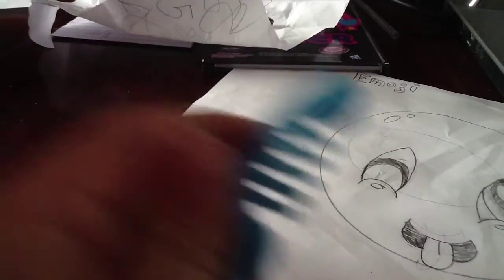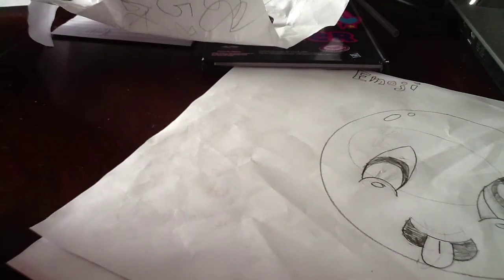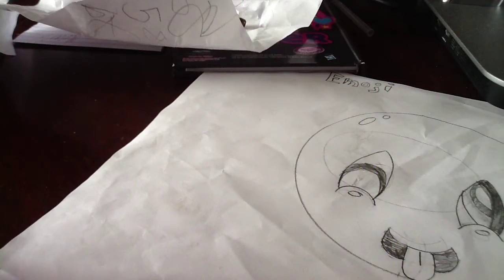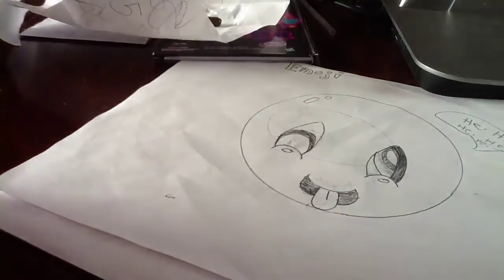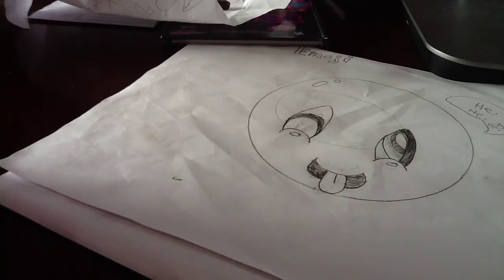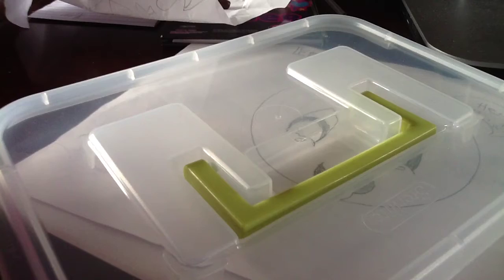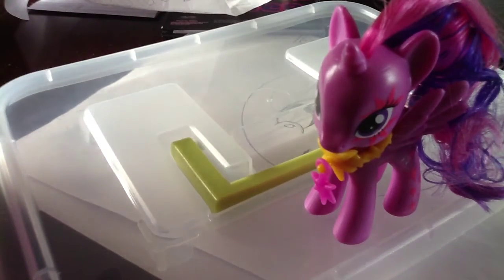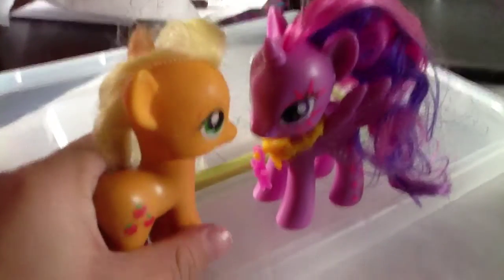What i got for chirstmas